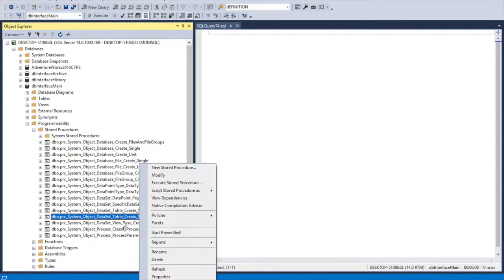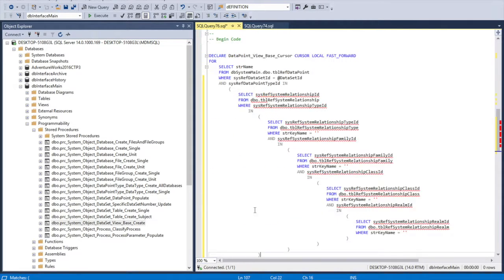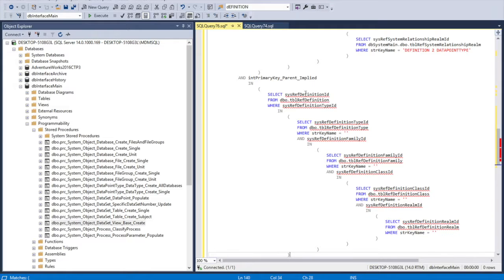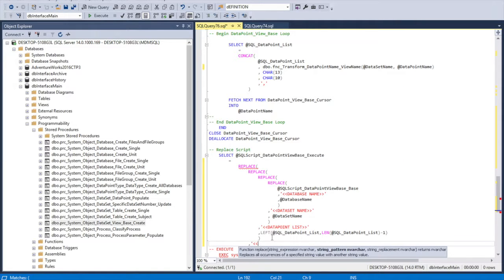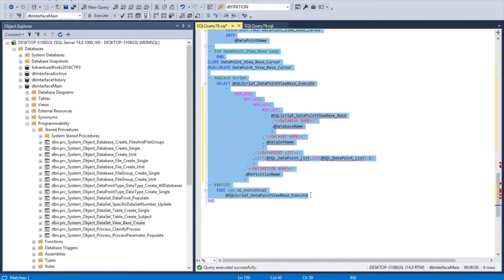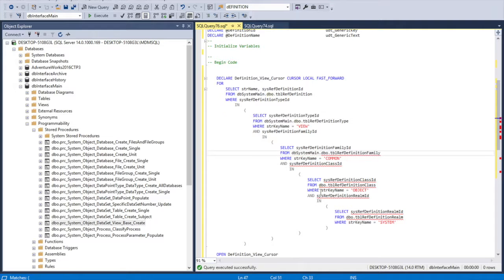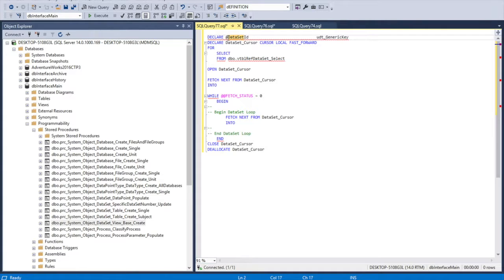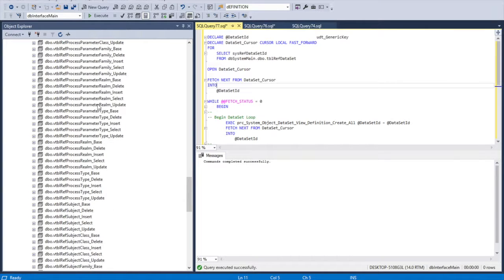024 - Pt. 2 Select, Insert, Update, Delete Views (Code) - SQL Master Data Management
In this video, we use the data entered in 023 to create our Select, Insert, Update and Delete views.

This is how we will be doing a ton of data management system quality checks and will be using CUSTOM definitions in the future.  Defaults, Clustered Indexes, Non-Clustered Indexes, Unique Indexes, etc, will be created using very similar techniques. Define the data, create the code.